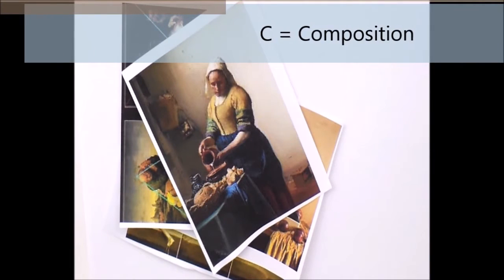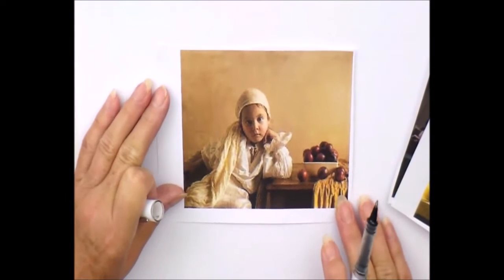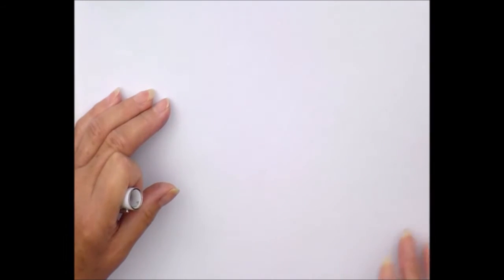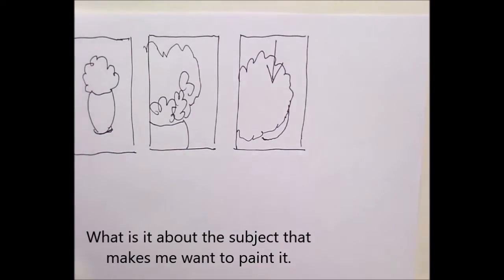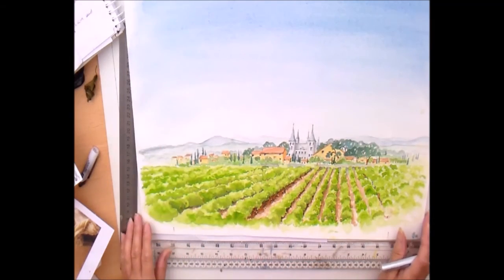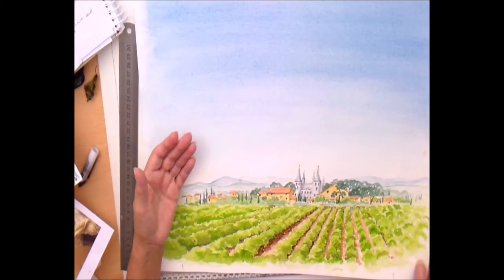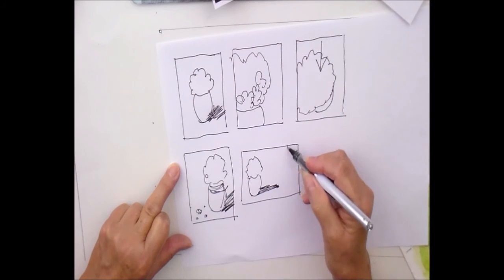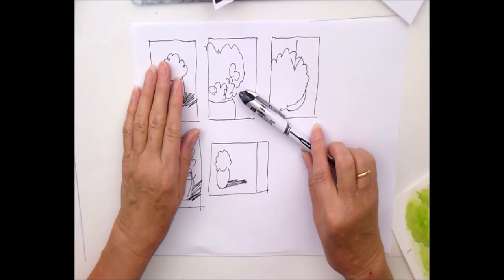How to plan a painting composition - one bit at a time.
You don't always have to paint exactly what you see. That's why we have something called 'artist's licence'

Planning your the composition of your painting is one of the first things you need to consider. I often suggest to my students that they 'start with the end in mind'. In other words, imagine how you want it to look when it's mounted and framed and on the wall. Then work backwards.

You don't always have to position the subject matter bang in the middle of the painting and your chosen composition might also result from what you consider to be the most important or interesting part of the subject.

So it's worth spending a lot of time considering the part of the painting before you even pick up a paint brush.

For more of my painting tuition and painting courses visit my online painting school

Nicola Blakemore
watercolour painting
watercolor painting